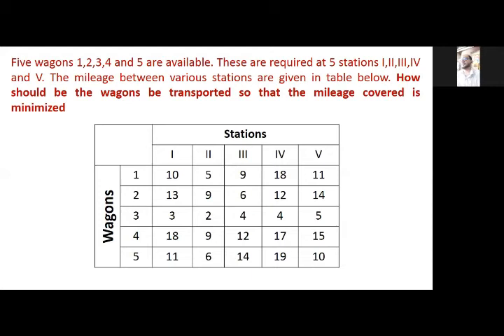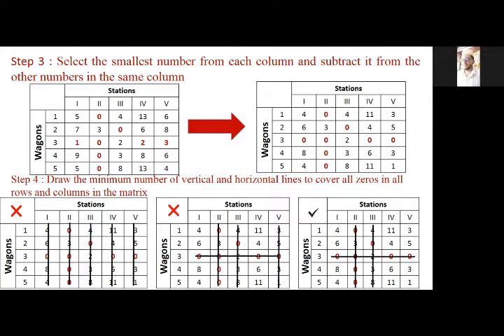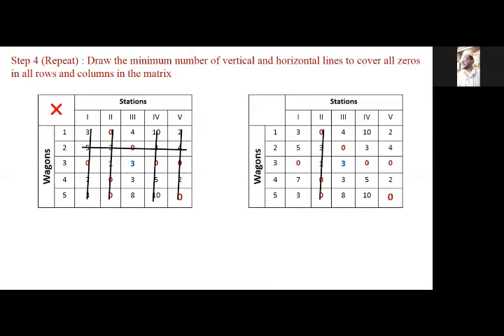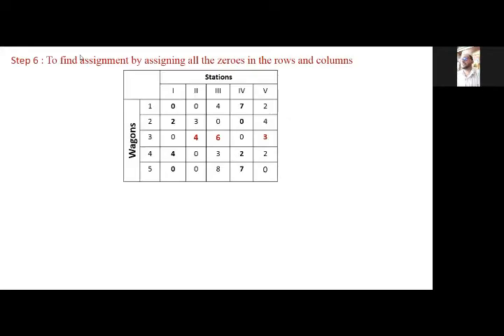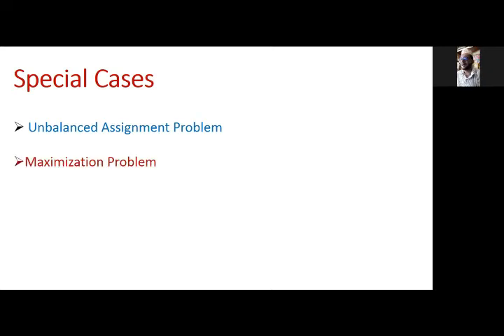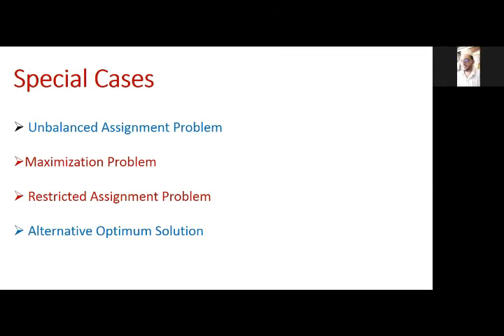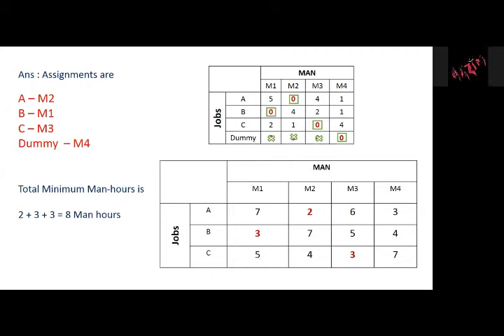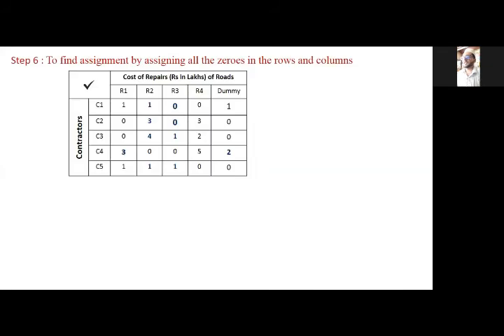Operation Research - Assignment - Lecture 4 conducted at Kalsekar Technical Campus, New Panvel